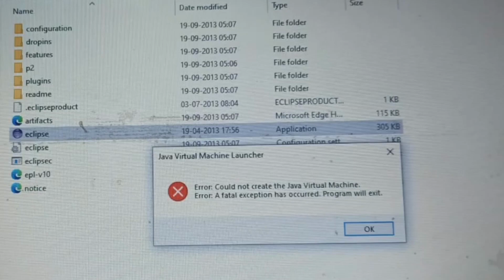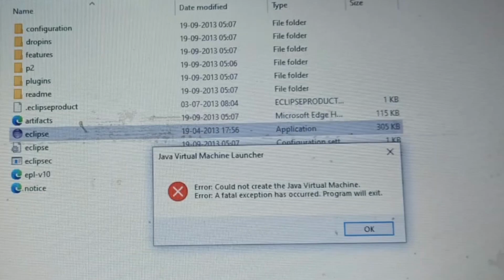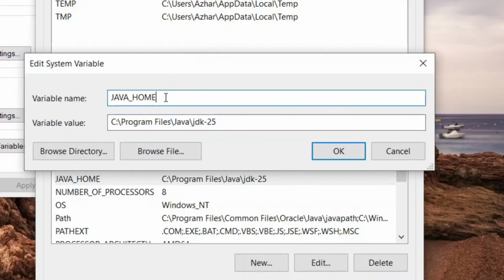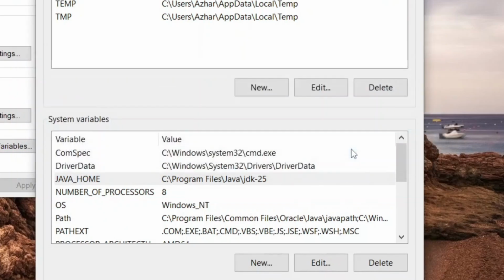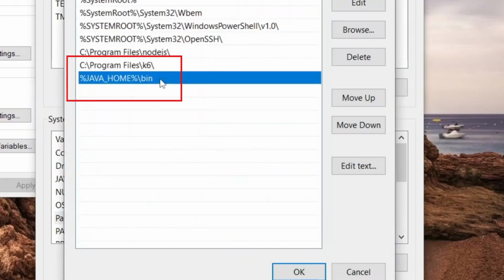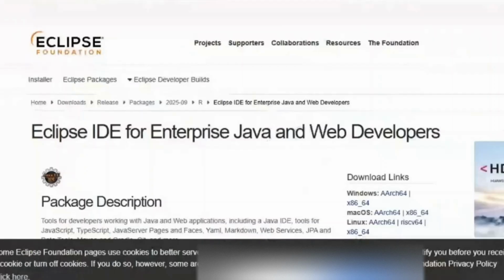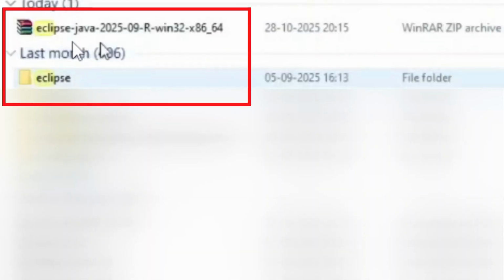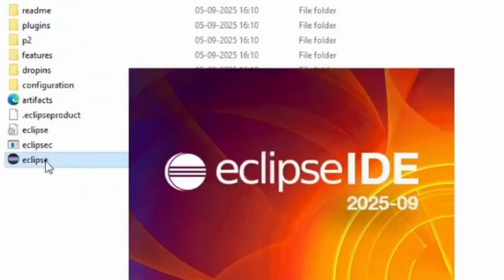How to fix 'Error - Couldn't create the Java Virtual Machine'